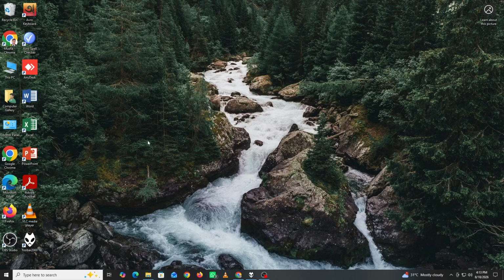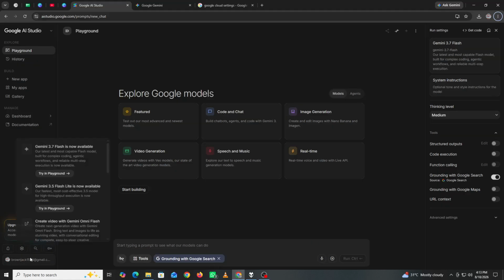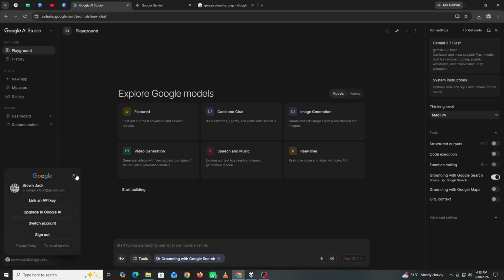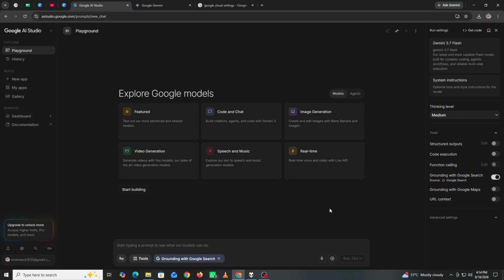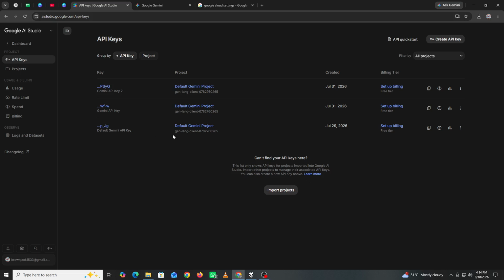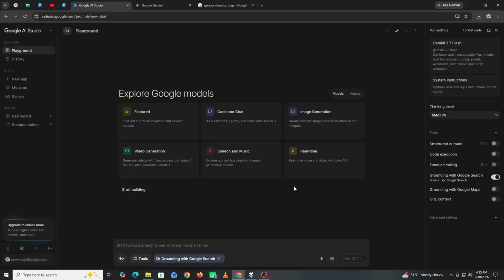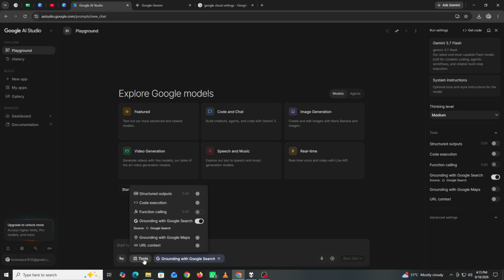How to Build Production Ready AI Apps in Google AI Studio Full Guide 2026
Learn how to build production-ready AI apps with Google AI Studio in this complete 2026 guide. In this tutorial, you’ll learn how to structure your AI application, improve prompt reliability, handle errors, secure API keys, manage AI responses, optimize performance, and prepare your Gemini-powered app for real-world use. Perfect for developers and creators who want to move from AI prototypes to practical applications.